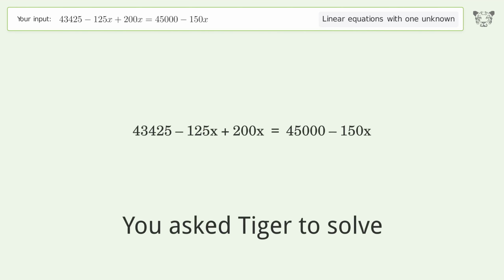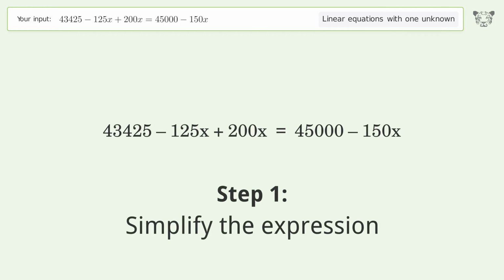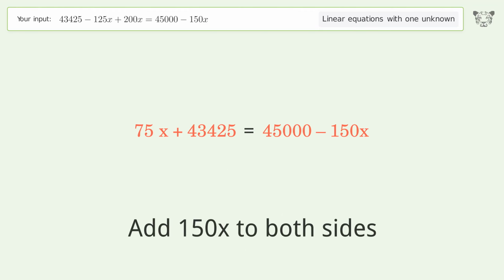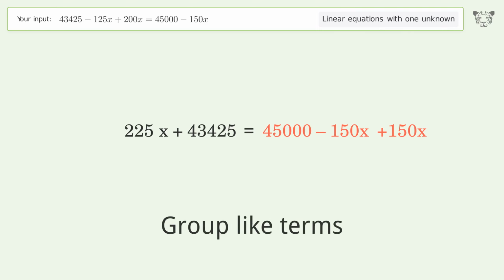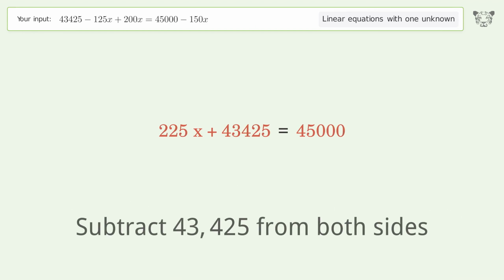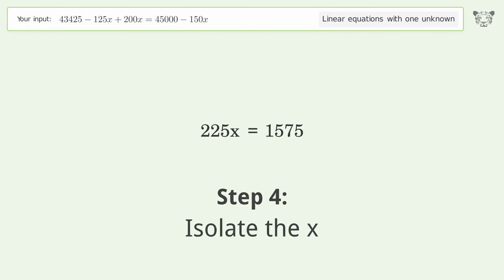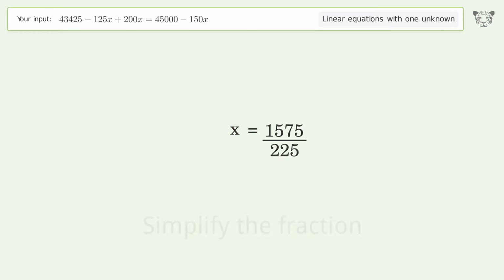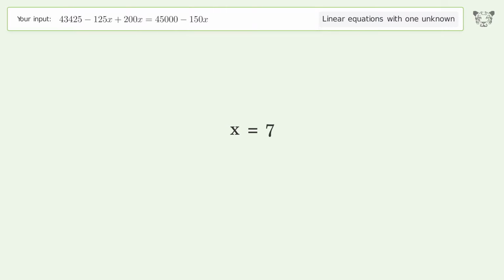Solve 43425-125x+200x=45000-150x: Linear Equation Video Solution | Tiger Algebra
Struggling with 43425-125x+200x=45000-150x? Watch our step-by-step video on Tiger Algebra to master this linear equation effortlessly. Also check out for more tips and tricks for dealing with linear equations with one unknown